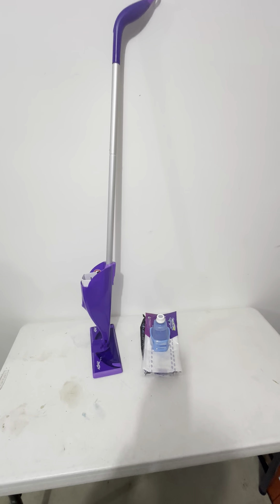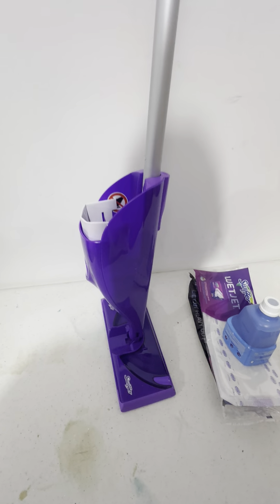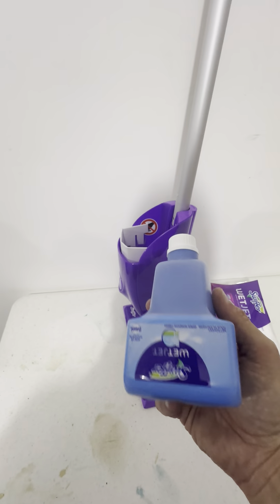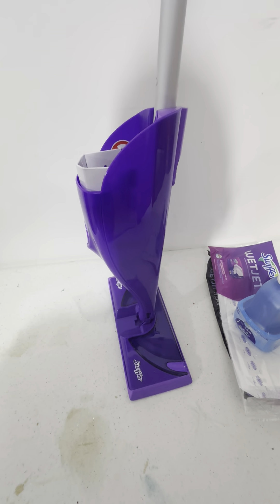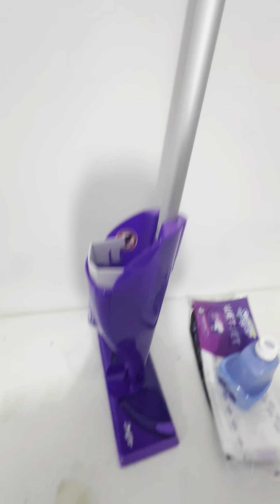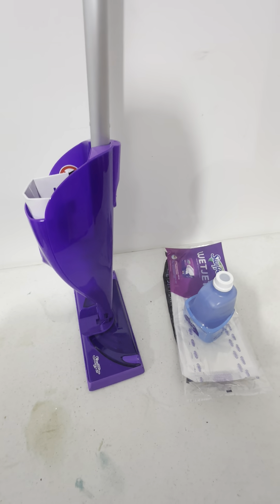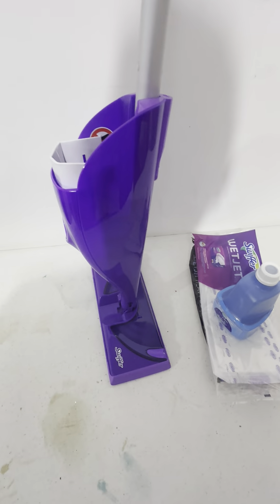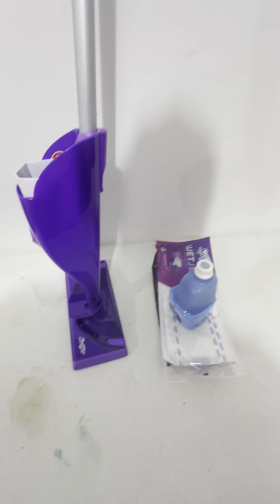Swiffer WetJet Floor Spray Mop Cleaner Starter Kit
Review of the Swiffer WetJet Floor Spray Mop Cleaner Starter Kit.